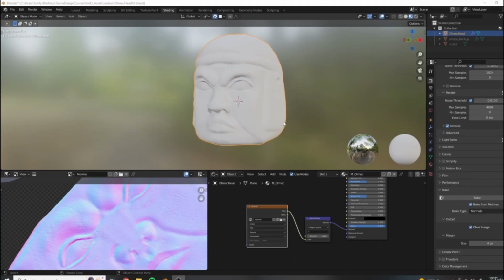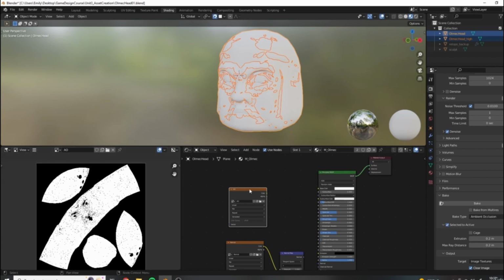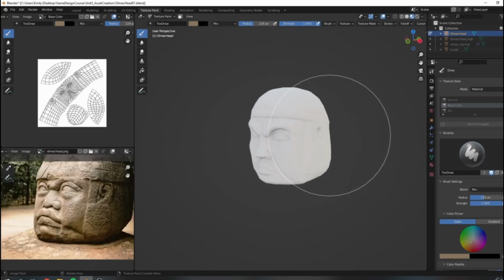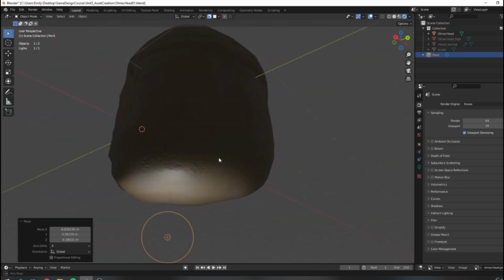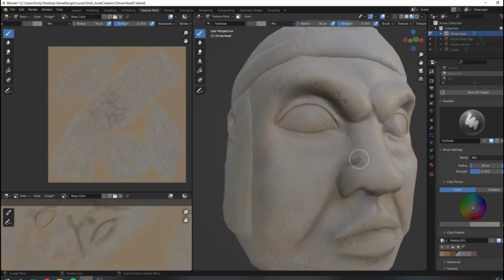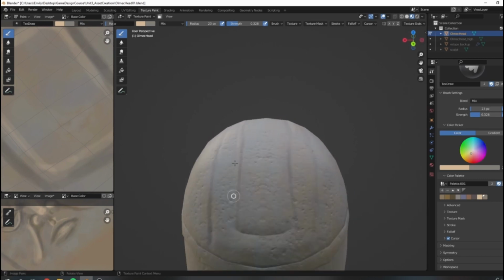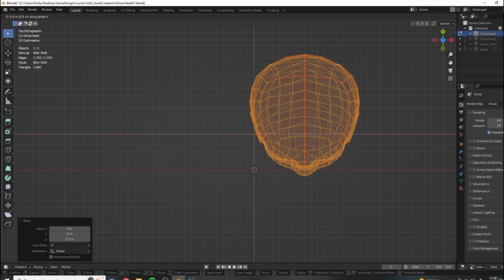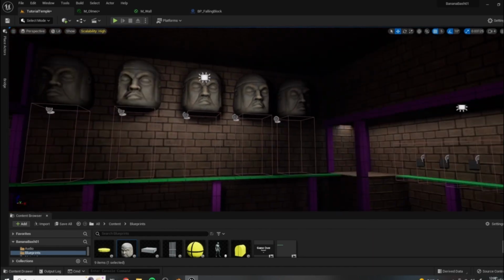Master Game Prop Creation in UE 5 | Texture Painting and Importing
🎮 Welcome to Game Devtricks, your ultimate destination for game development tutorials and tricks! In this exciting episode, we're diving deep into the fascinating world of game prop creation in Unreal Engine 5. Whether you're a seasoned game developer or just starting out, this video is packed with valuable insights that will take your game design skills to the next level.

🖌️ Discover the art of texture painting as we guide you through the process of bringing your game props to life. Learn how to unleash your creativity and add stunning details to your objects that will truly immerse players in your virtual worlds.

🚀 But that's not all! We'll also walk you through the essential steps of importing your meticulously crafted props into Unreal Engine 5. From optimization techniques to maintaining top-notch performance, you'll gain a comprehensive understanding of how to seamlessly integrate your assets into your game environment.

🔥 Topics Covered:

Texture Painting Techniques: Explore the nuances of texture painting in Unreal Engine 5. We'll show you the tools and methods to create realistic textures that will make your game props stand out.

Importing Your Props: Understand the step-by-step process of importing your 3D models into UE5. We'll discuss file formats, scaling, and materials to ensure your assets look their best in your game.

Optimization Strategies: Dive into optimization strategies to ensure your game runs smoothly without sacrificing visual quality. Learn how to strike the perfect balance between performance and aesthetics.

Best Practices: Gain valuable insights into best practices for game prop creation and importing in UE5. We'll share tips and tricks that can save you time and frustration during the development process.

👩‍💻 Our expert game developers will provide hands-on demonstrations and share their insider knowledge to empower you with the skills you need to create breathtaking game props in Unreal Engine 5.

🌟 Get ready to take your game prop creation skills to the next level! Watch now and start creating stunning game props that will captivate players and elevate your game development portfolio.